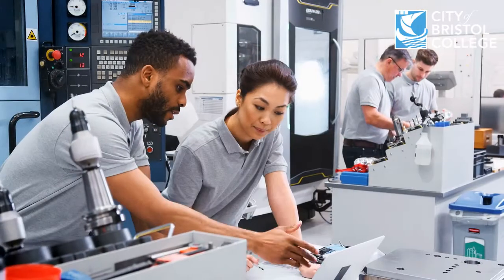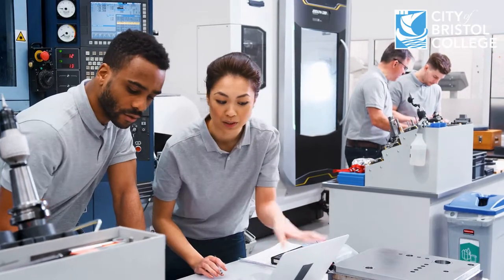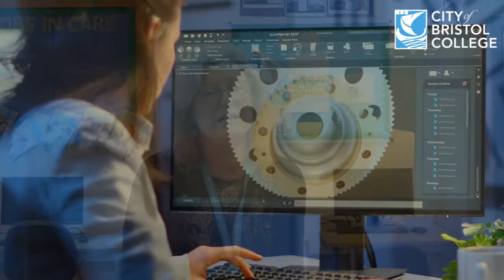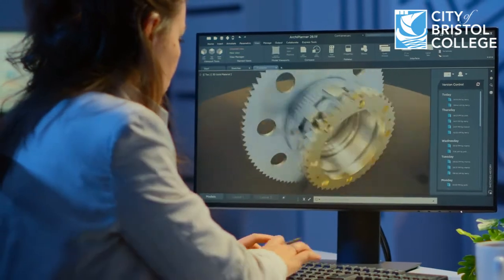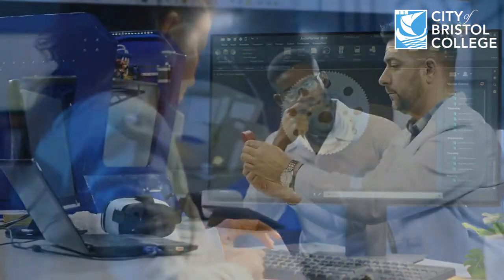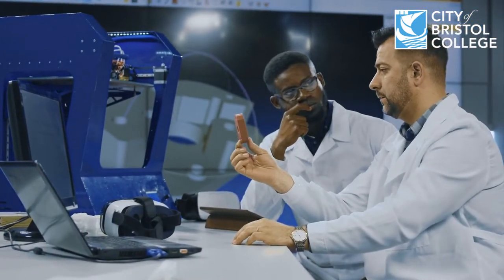Access to Higher Education - Engineering Science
Find out more about the Access to Higher Education - Engineering Science pathway at City of Bristol College. Discover what you will study, what entry requirements you need and hear from other students on the course.